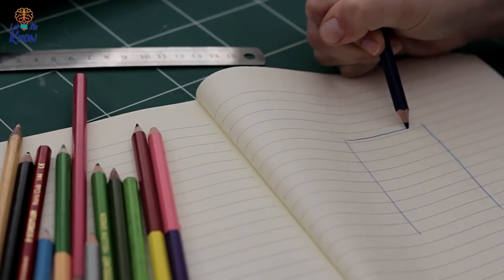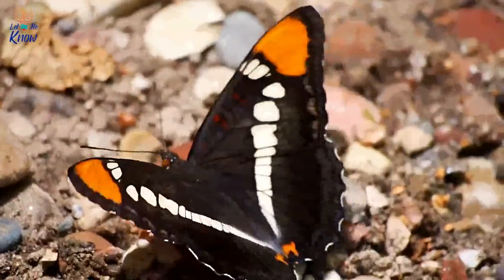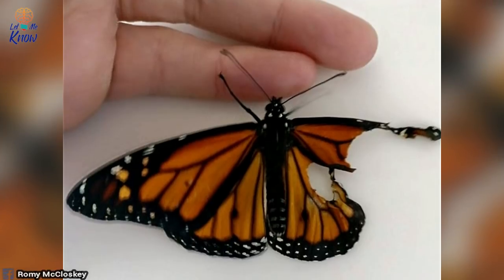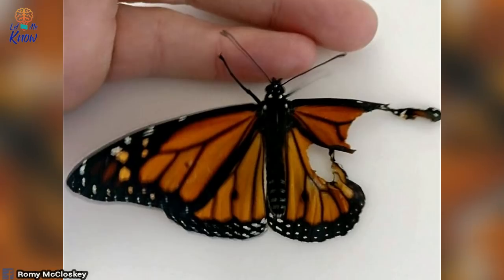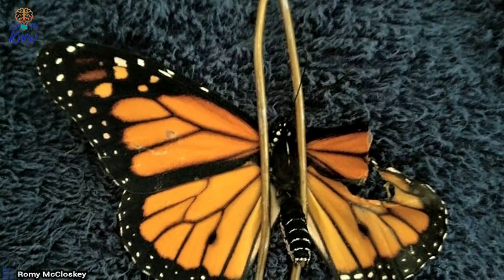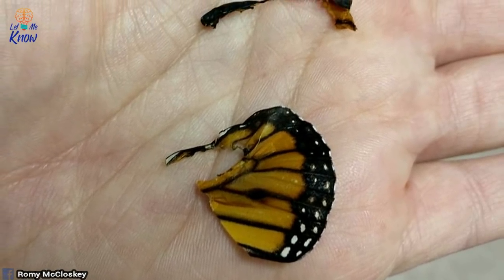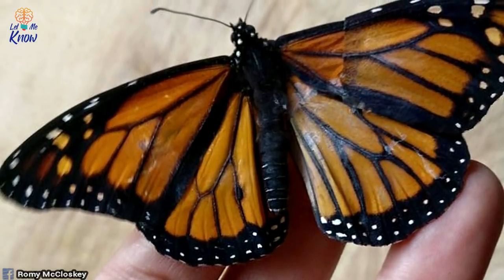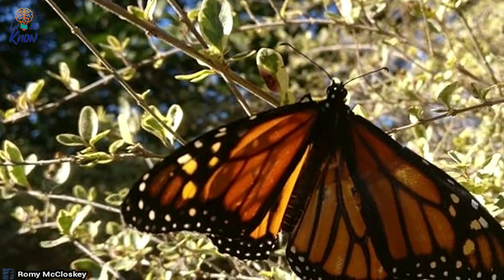Woman Does Major Surgery On Butterfly’s Wing, Is Stupefied When It Takes Flight The Next Day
Romy McCloskey isn’t just an incredible costume designer, but she’s also an avid butterfly lover. In fact, she recently saved a Monarch butterfly’s life by performing surgery on a broken wing.

A Sick Child Sees This Complete Stranger Walk Into The Room  Seconds Later I’m In Tears
This Kitten Survived A Raccoon Attack, But It’s What Happened Next That Will Break Your Heart
When He Picked Up This Penny On The Street, He Never Expected To Find THIS On The Back!
Doctors Thought Her Baby Wouldn’t Make It… But Watch What Happens When Mom Picks Her Up